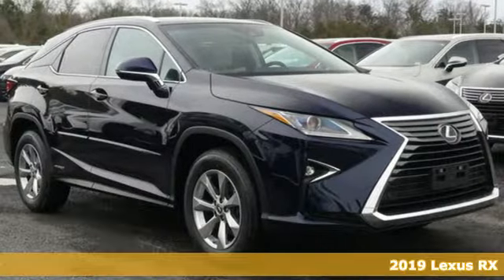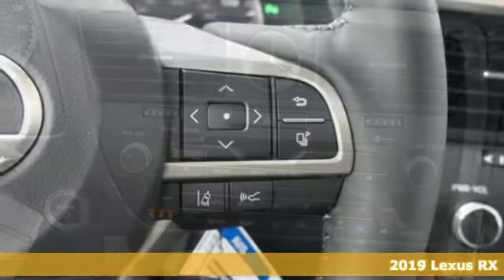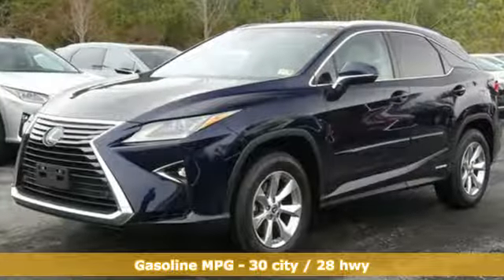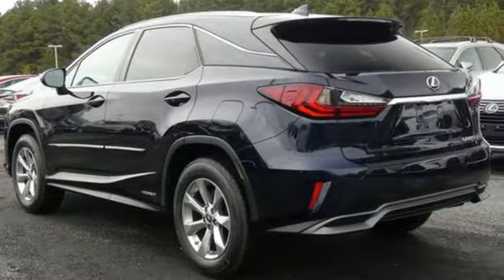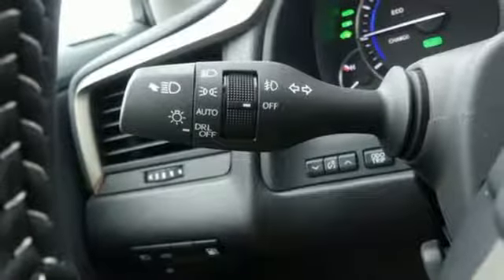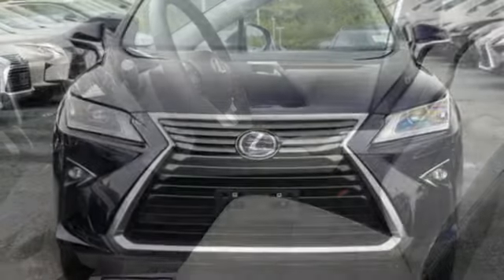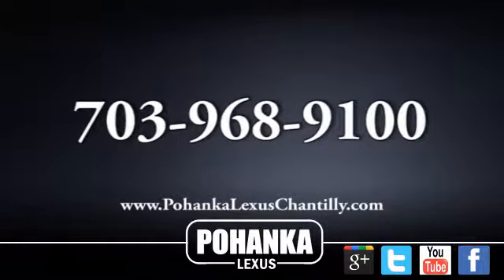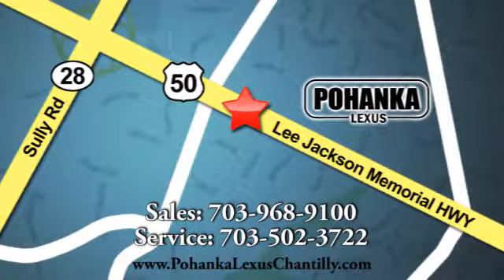New 2019 Lexus RX Chantilly Dale City VA DC, MD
Year: 2019
Make: Lexus
Model: RX
Trim: RX 450h AWD
Engine: 211 L V6 Cyl.
Color: NIGHTFALL BLUE
Interior: STRATUS GRAY
Stock #: RXKC033206
VIN: 2T2BGMCA1KC033206

Address:
13909 Lee Jackson Memorial Hwy